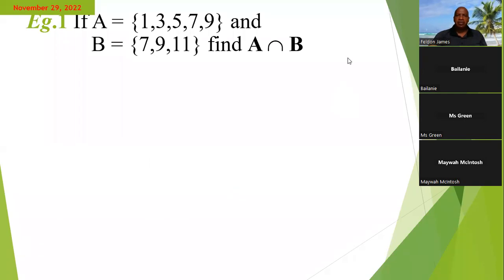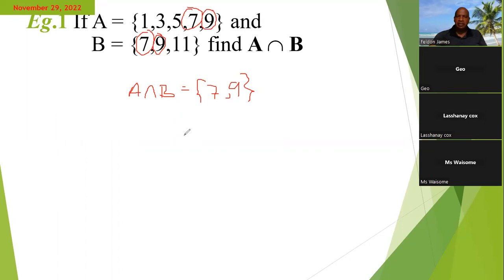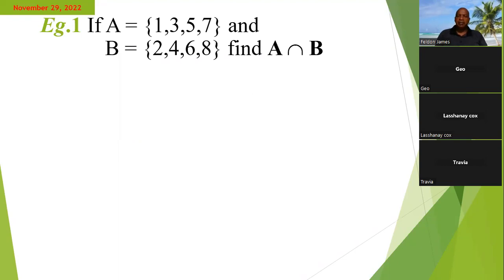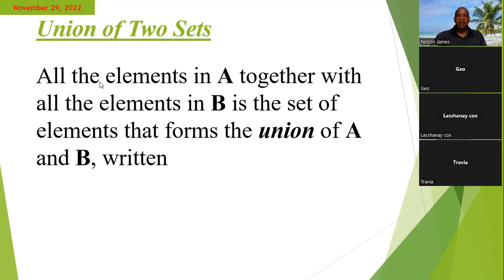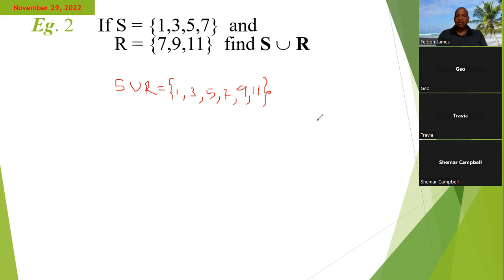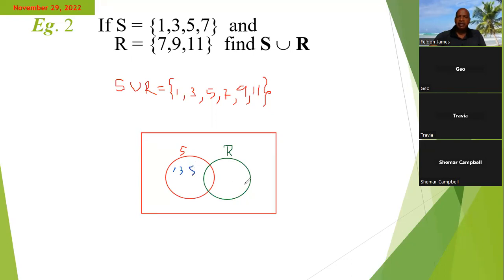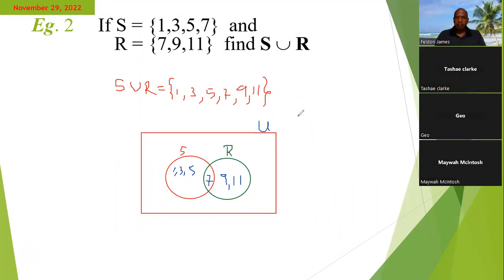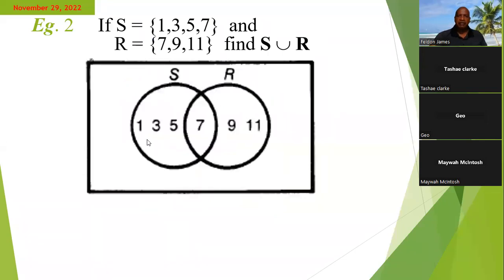CSEC Math Intersection & Union 1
Intersection & Union